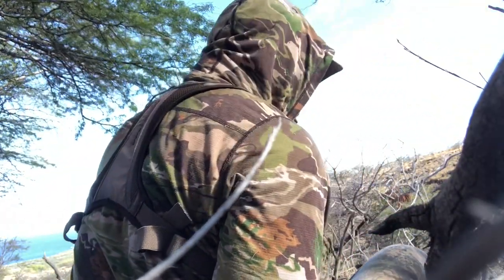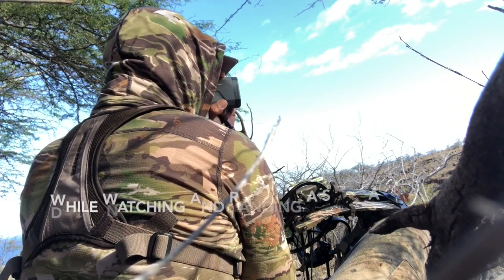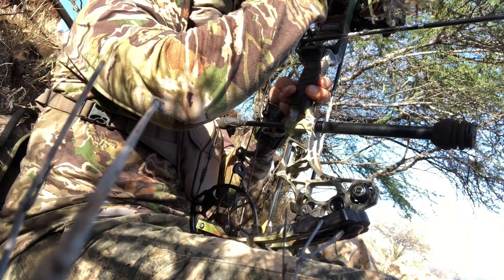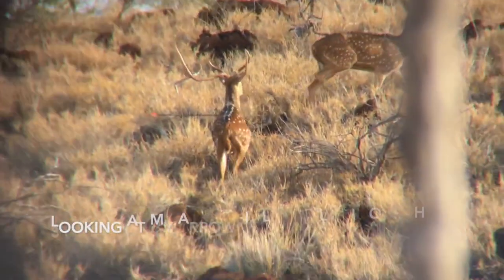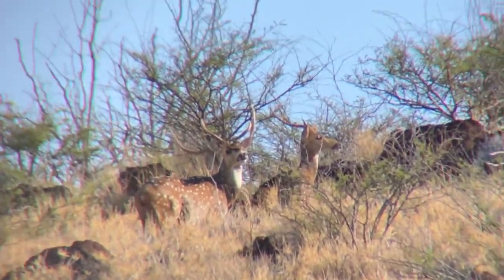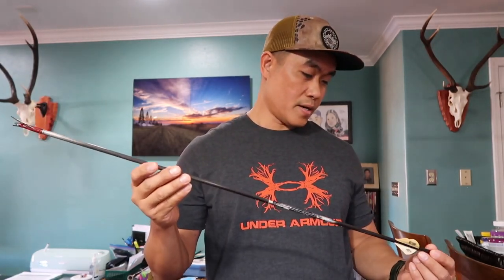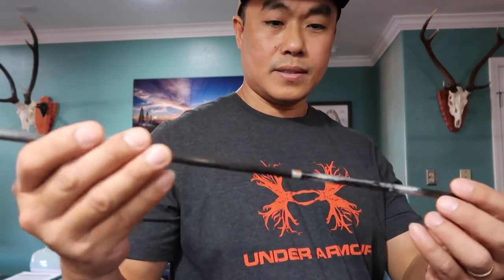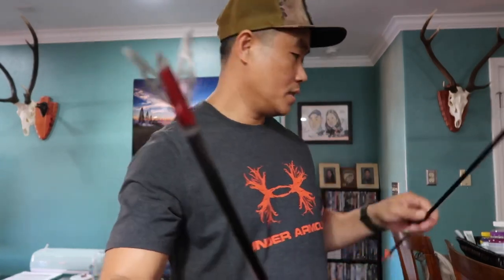Lanai Archery Hunt | Banger Buck | Manele Spot and Stalk 2021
This hunt happened in June 9 2021. I shot this buck for 64 yards broadside and my arrow ended up hitting too high on the spine. To make a long story short….I did my do diligence as a hunter to look for this buck and came up with nothing. Two months later I got a tip from a fellow Lanai archery hunter about this buck but no exact location. I actually found my arrow on a main trail 2 miles from where I shot him but still coming up with nothing of finding this buck. The arrow is actually what prompts me to put up this hunting video.